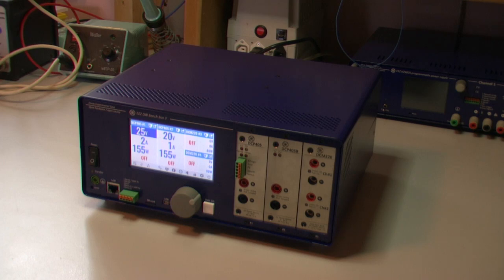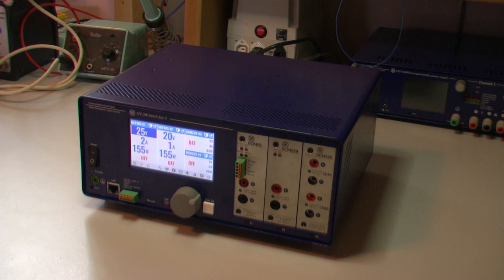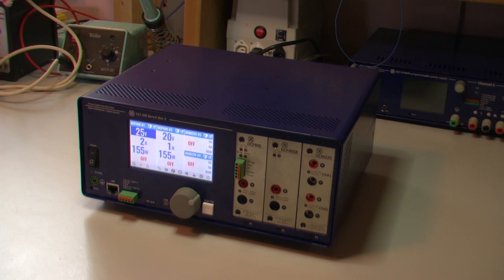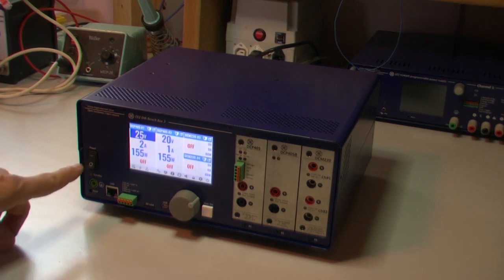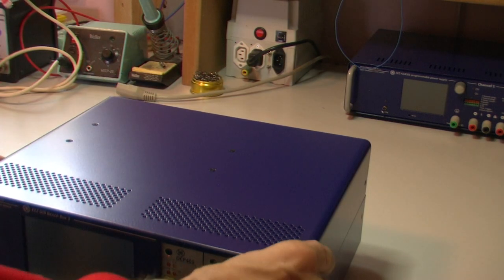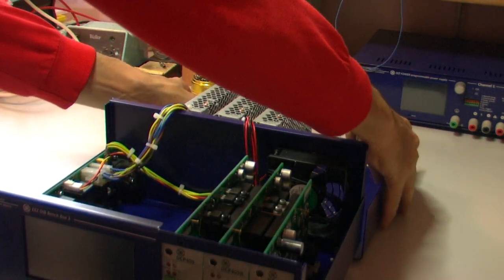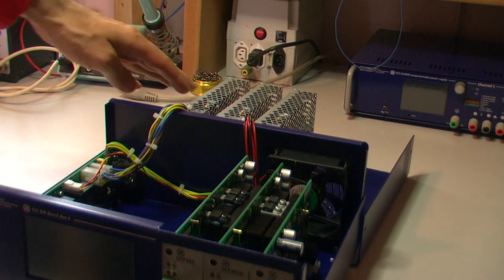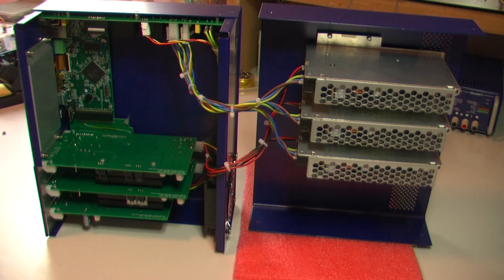BB3 the latest prototype